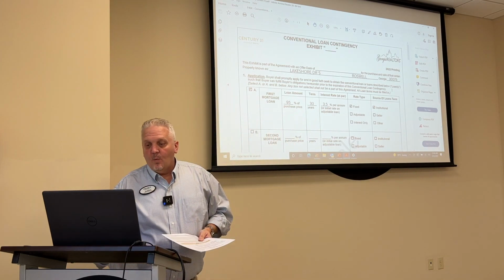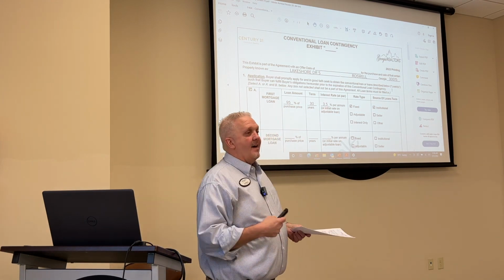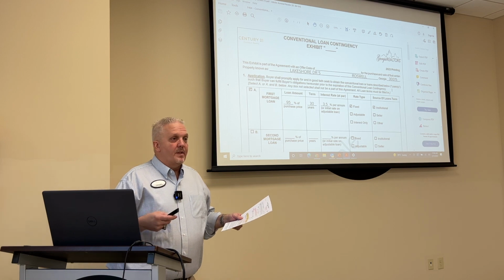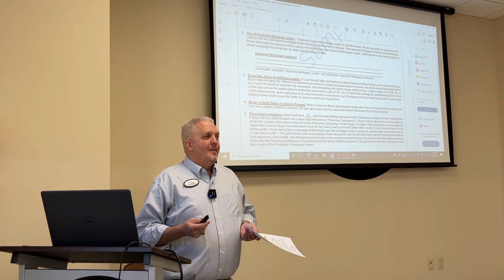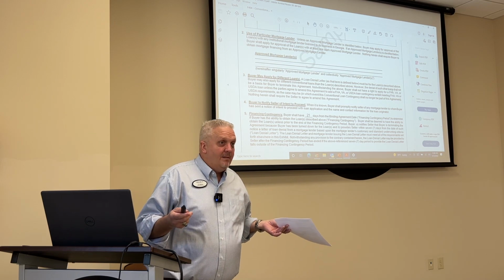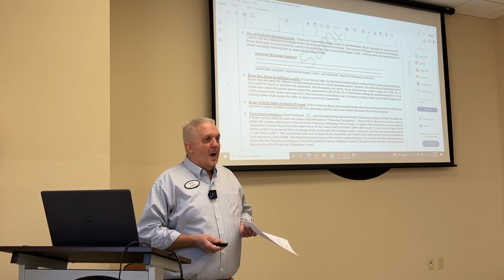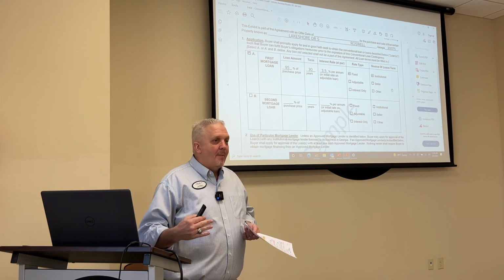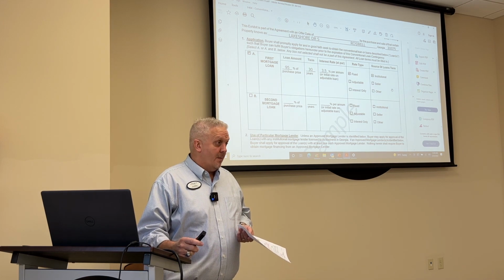Huddle | Century 21 Connect Realty | GAR Loan Exhibits - Jan 11, 2022